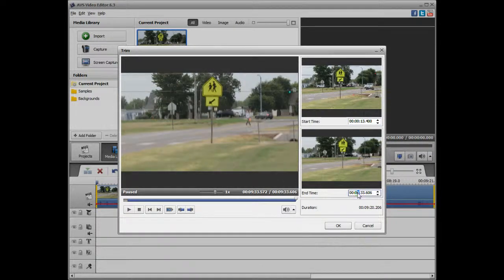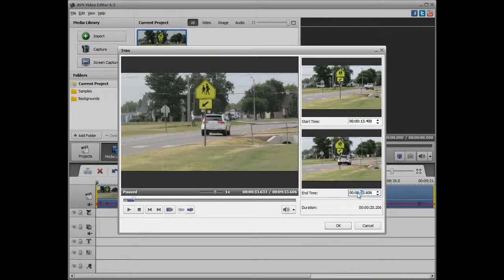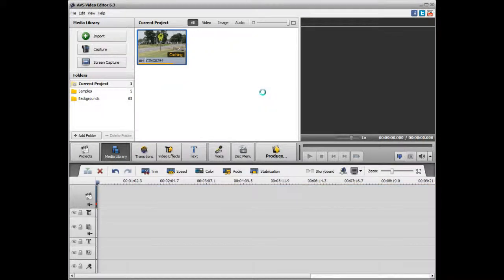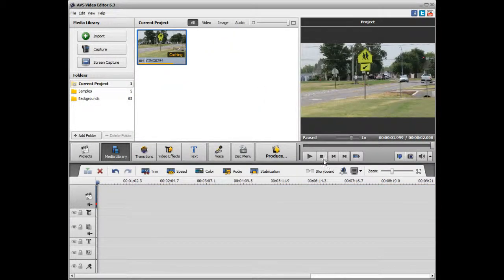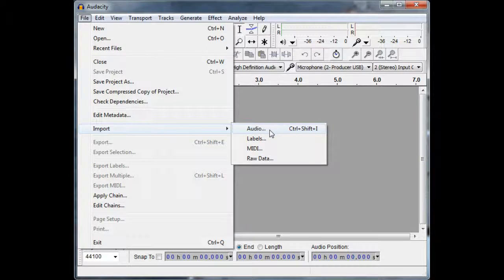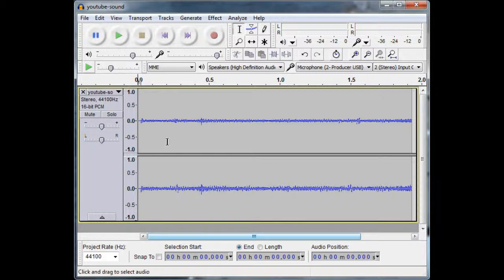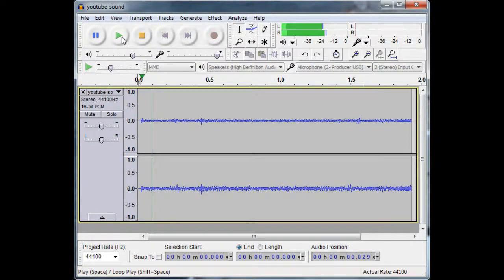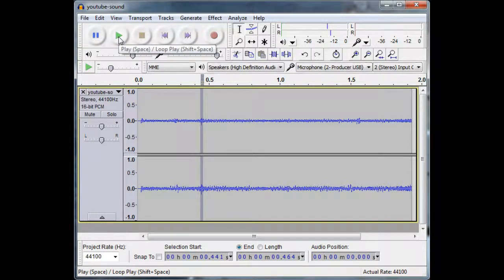Mr Sanchez' data from Speed of Sound Lab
This video is to show you how I get data from my video recordings.  This way you have an idea of the actual process of getting data out of recordings.  You can also see what type of error I have in my measurements as well as seeing useful pieces of software for analysis.